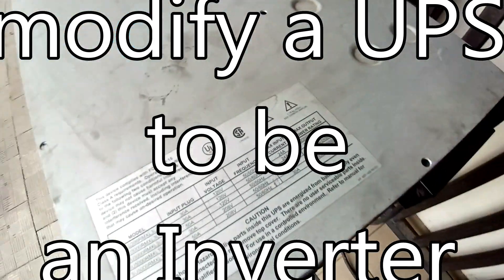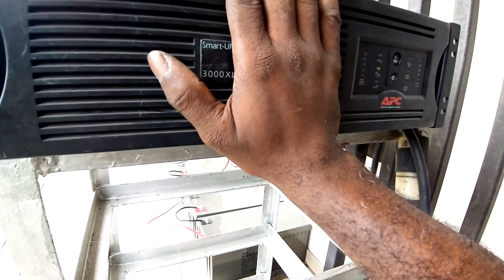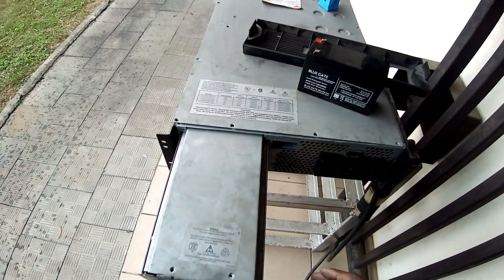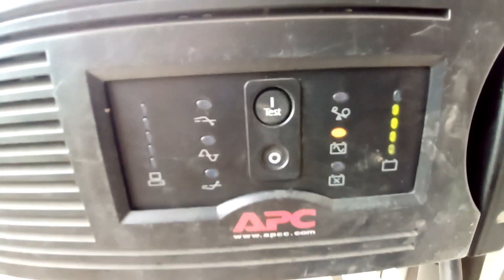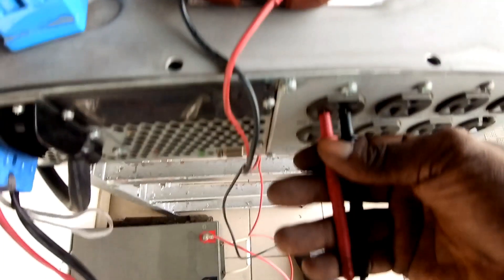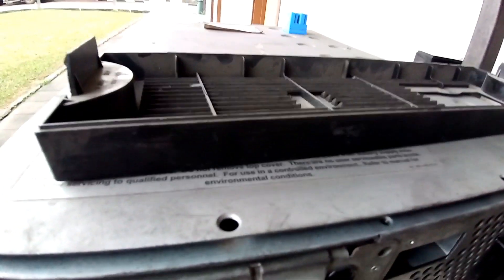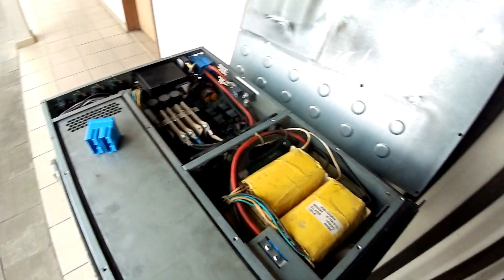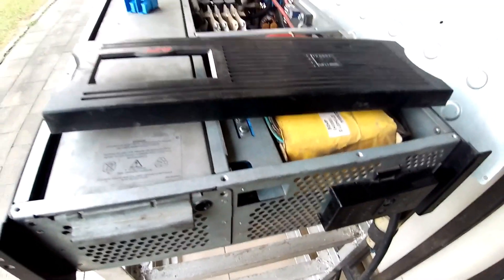Convert your UPS to an Inverter for Longer Backup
In this video, I am sharing what  I did recently in converting an UPS to serve as=s an Inverter system for a longer Backup power supply.

THis is hoping this video will be useful to someone out there in the world.